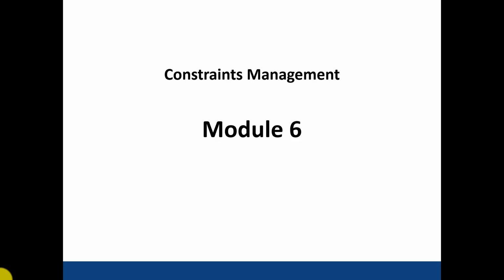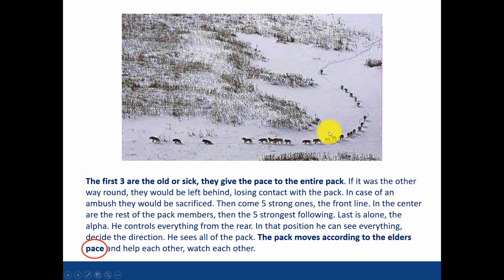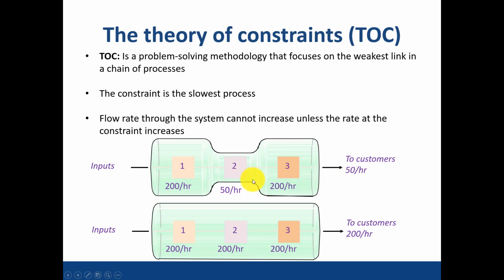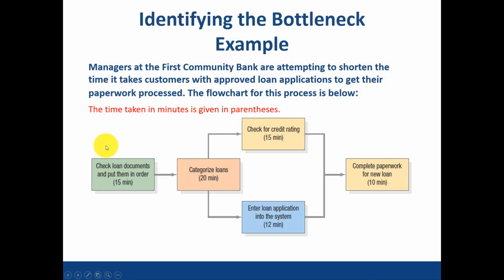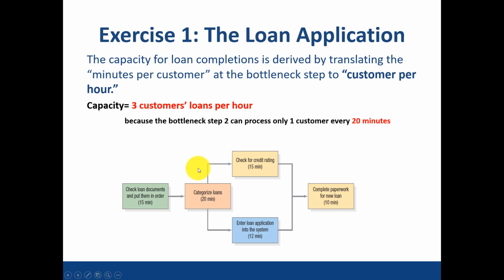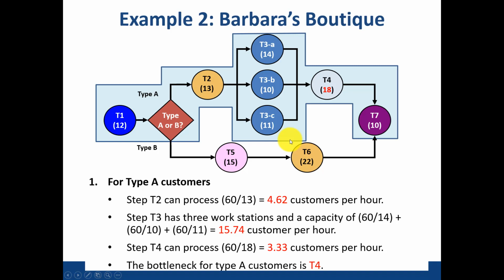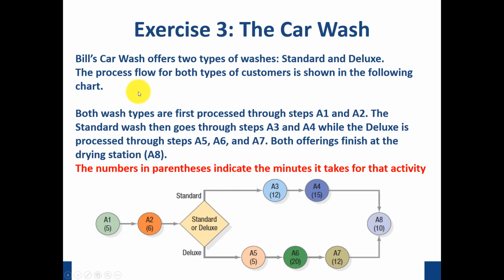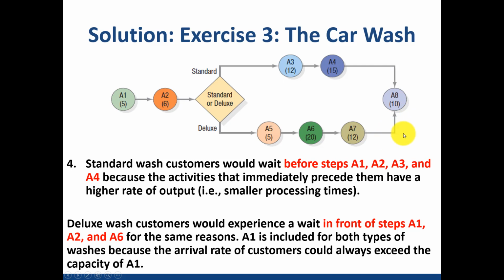What is the Theory of Constraints (TOC)?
Manage any process by identifying and managing its Bottleneck